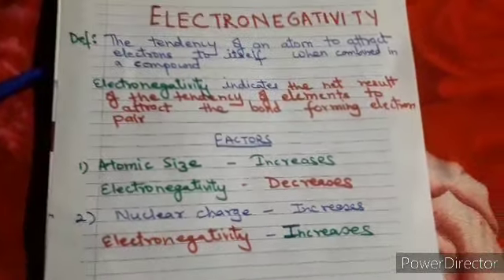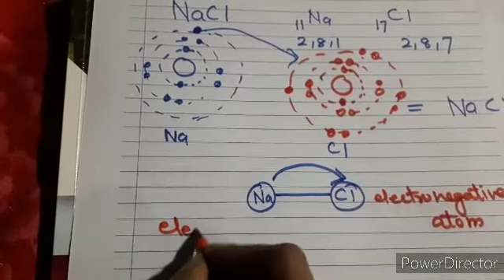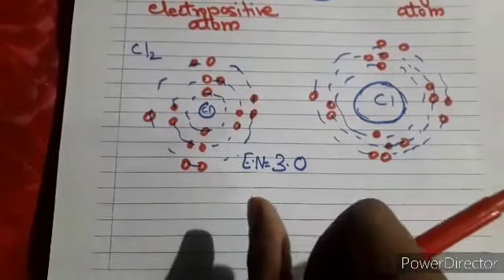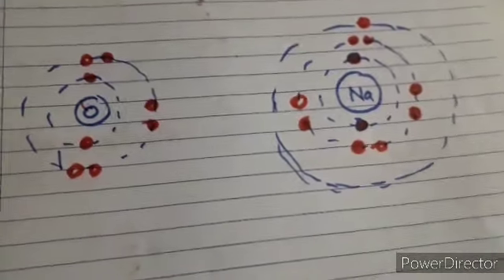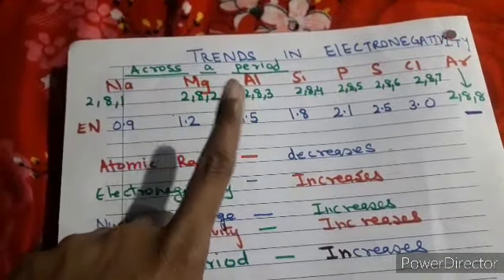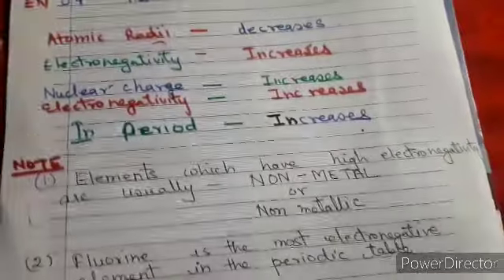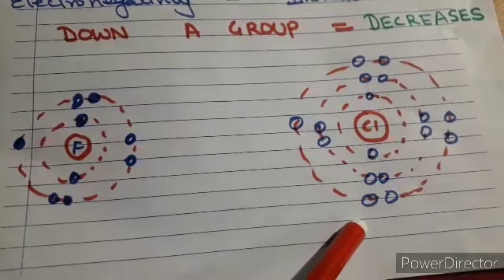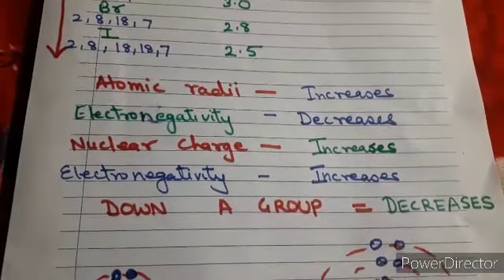ICSE CHEMISTRY CLASS 10TH ELECTRONEGATIVITY its variations in period and group